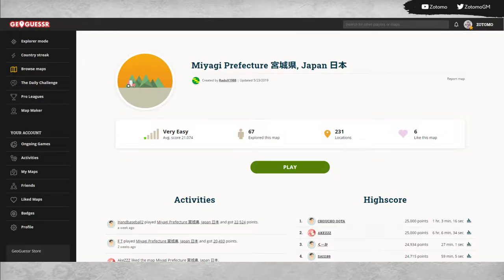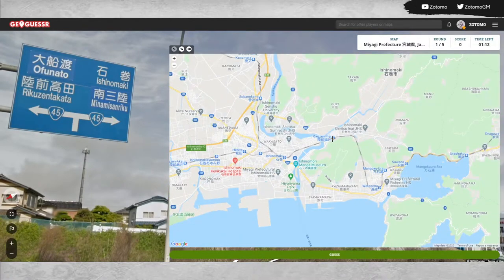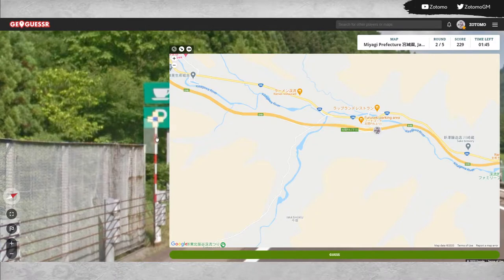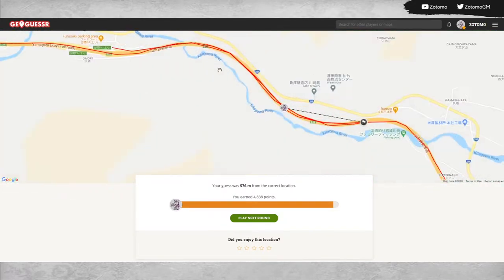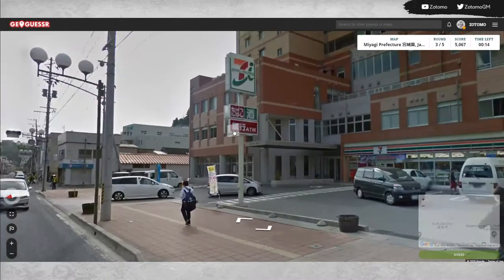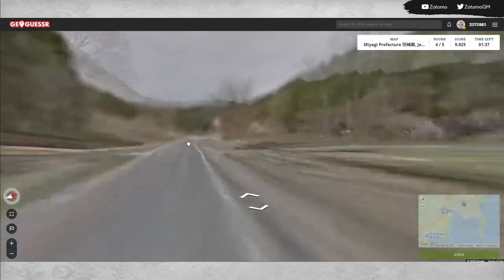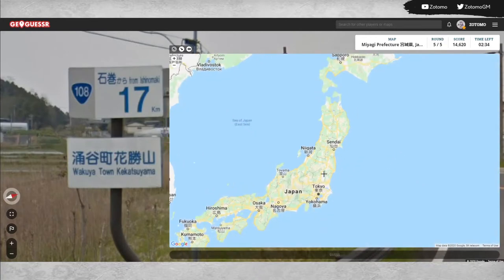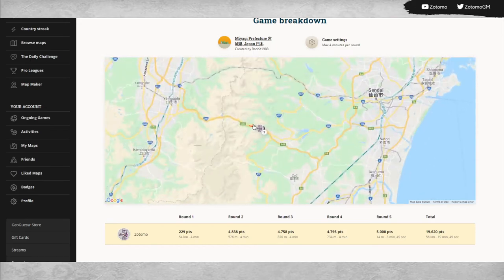Miyagi 宮城県 - Geoguessr Tour of Japan ❘ Tips and Tricks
I love traveling around Japan and that includes in Geoguessr! Join me as I take a look at every prefecture in Japan. From the wide-open Hokkaido in the north to the sunny beaches in southern Okinawa.

I hope this series also is a bit of a tutorial to help you learn more about Japan and how to figure out which prefecture you are in while playing the game.